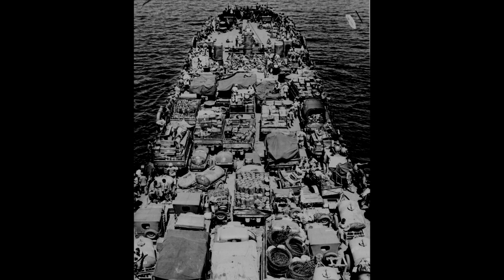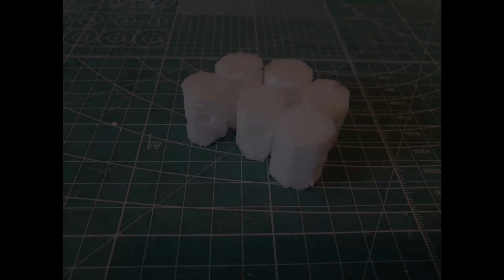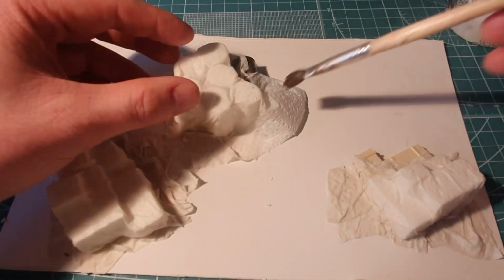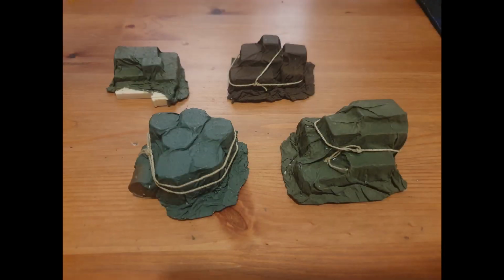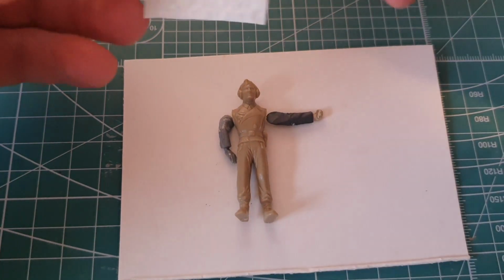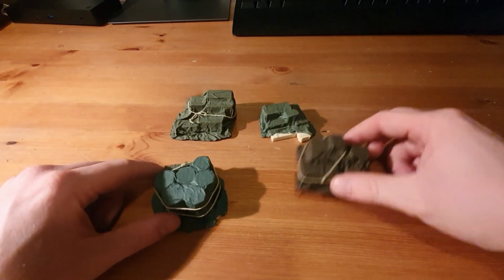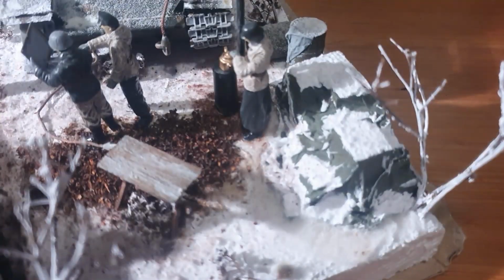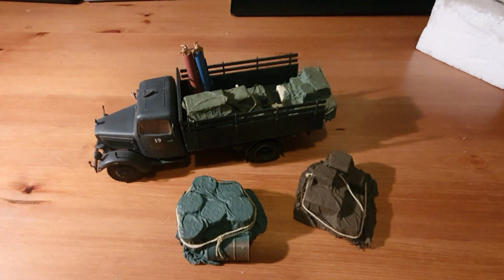Make tarps, covers and crates using paper, glue and water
A quick tutorial on how to make tarps and stacks of suplies as an accessory in a diorama